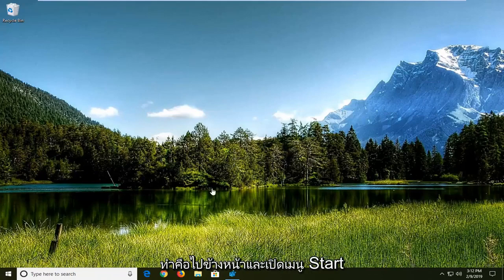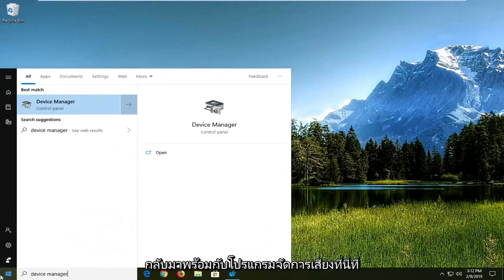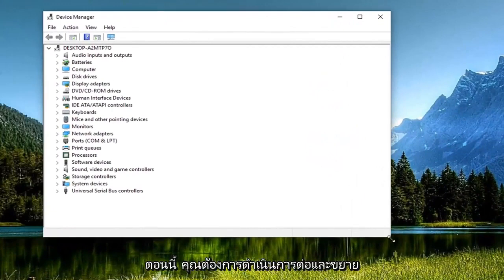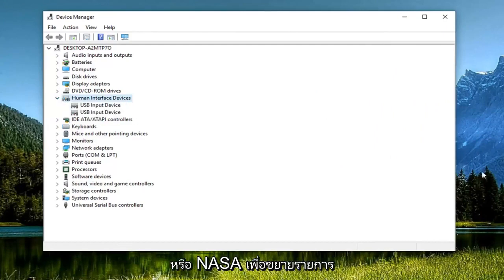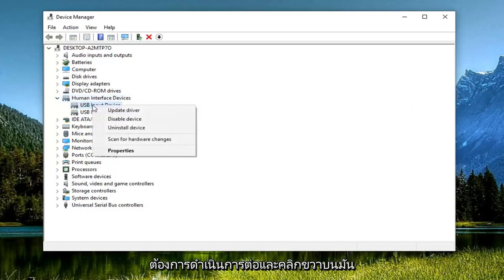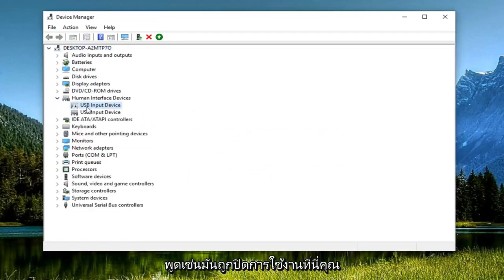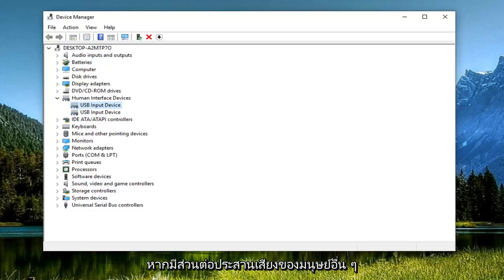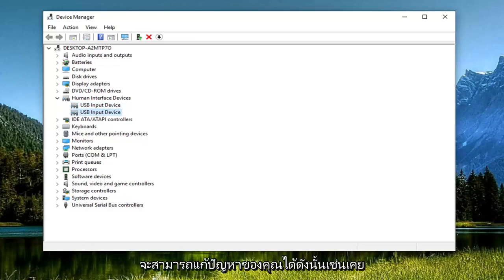วิธีใช้ PS4 Controller Touchpad บนพีซีกับ DS4Windows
DS4Windows ไม่พบการแก้ไขคอนโทรลเลอร์ใน Windows 10/8/7 [บทช่วยสอน]

DS4Windows ไม่รู้จักคอนโทรลเลอร์อีกต่อไป และการสลับพอร์ต USB ทำให้เกิดการจดจำใหม่ แต่อาจมีปัญหาเดียวกัน เป็นเอกลักษณ์สำหรับคอนโทรลเลอร์แต่ละตัวและพอร์ต USB แต่จะถูกเก็บไว้โดยการรีสตาร์ท